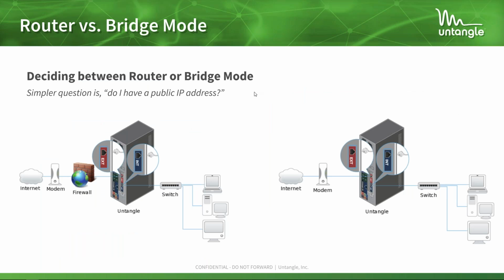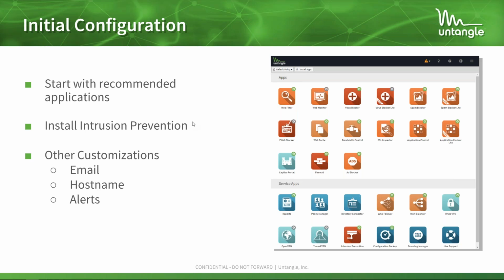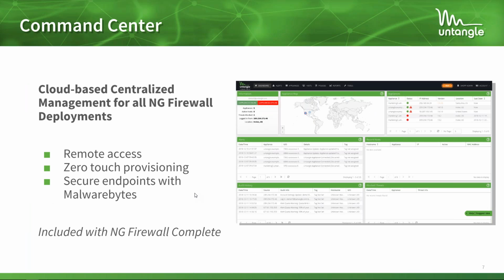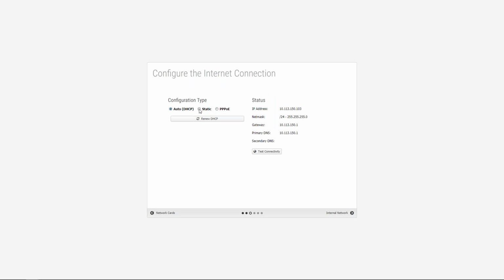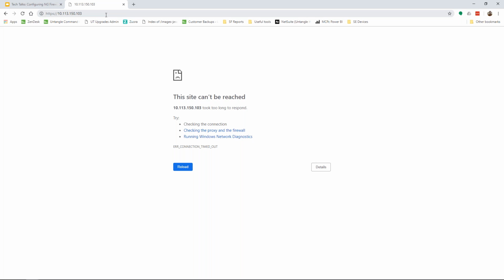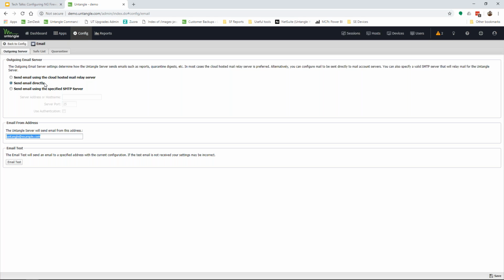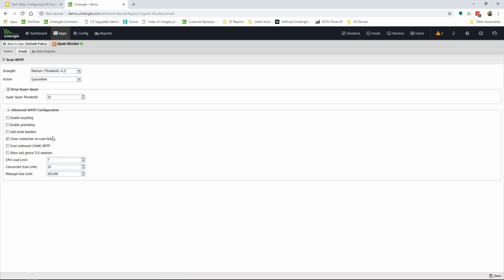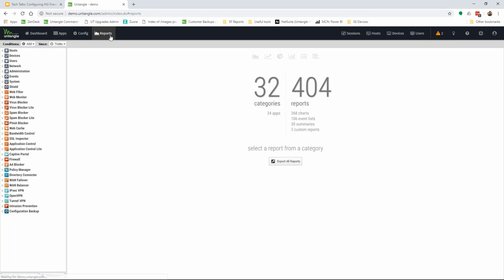Tech Talks: Configuring Untangle NG Firewall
Join us as we walk through the installation and configuration process of the NG Firewall solution to ensure a successful deployment. This highly technical webinar will detail how to correctly set up Untangle and answer any questions.

What we'll cover:
- Router vs. Transparent Bridge mode
- Setup Wizard steps and options
- Administering NG Firewall remotely
- Session Viewer

Audience: Untangle customers and interested IT pros who want to learn about deploying NG Firewall.